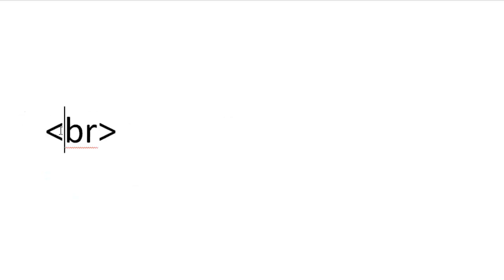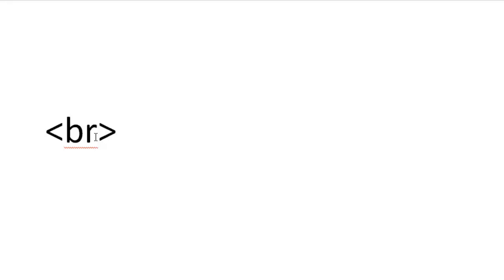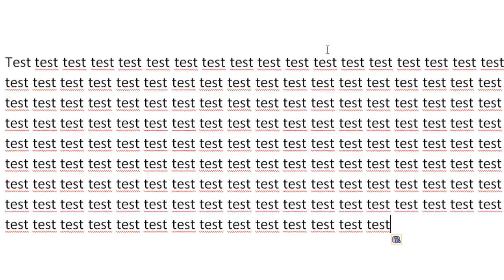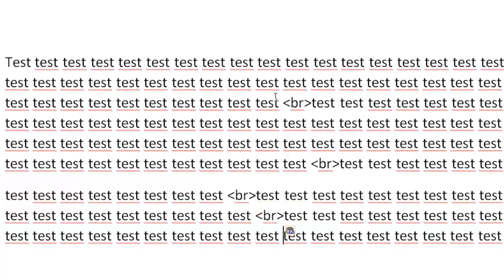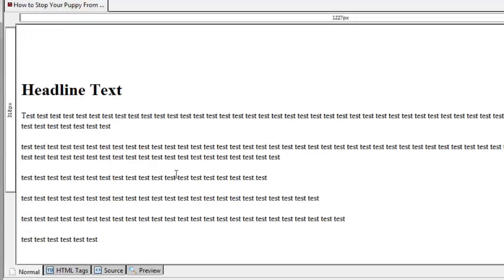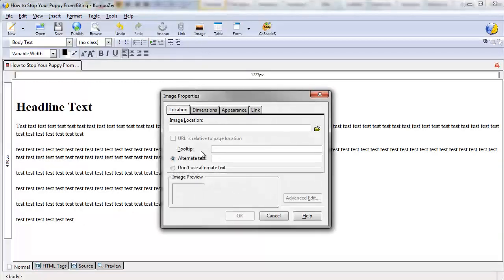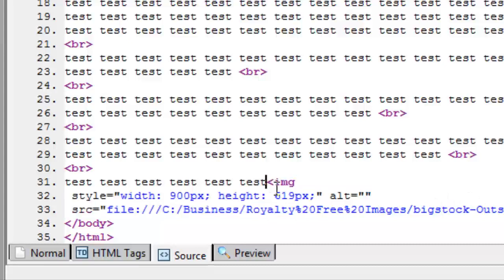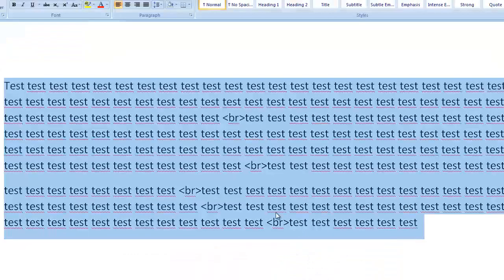HTML Part 5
Finally, Learn the Basics of HTML Code So That You Can Edit HTML Easily - Even If You're A TechnoPhobe.

This 9-part video course is designed to show you how you can quickly and easily learn the basics of HTML so you can survive the online world.